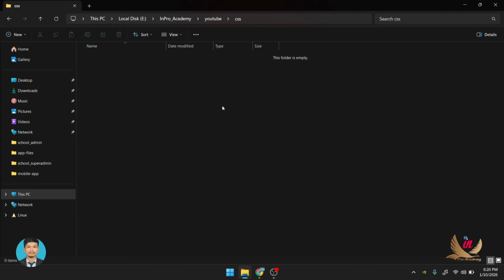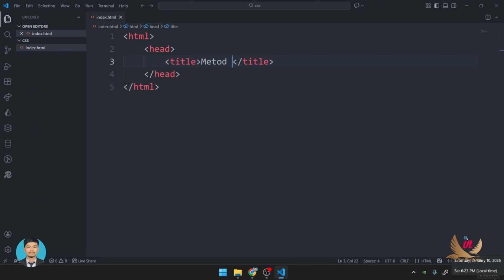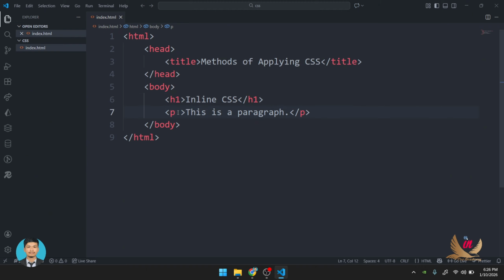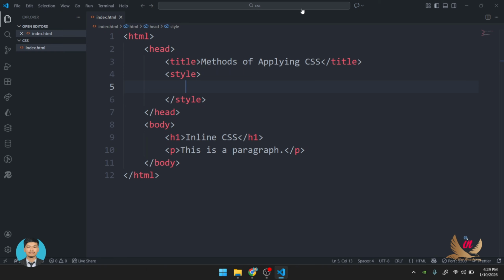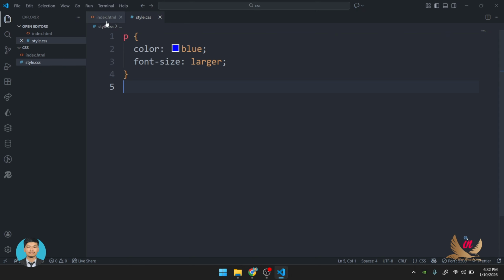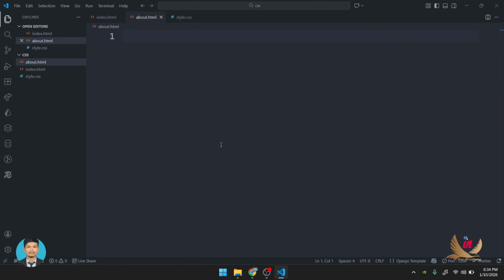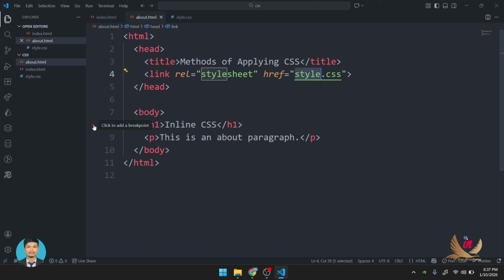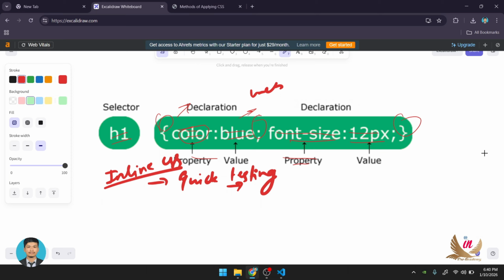Lecture 25: Different Methods of Applying CSS || Web Dev Express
👉 In this video, you’ll learn the different methods of applying CSS—inline, internal, and external—and understand when and why to use each one.
👉 We’ll use HTML and CSS to demonstrate how styles are applied and how they affect your web pages.